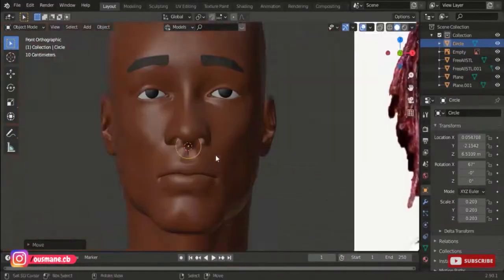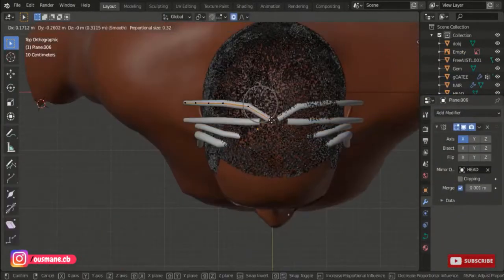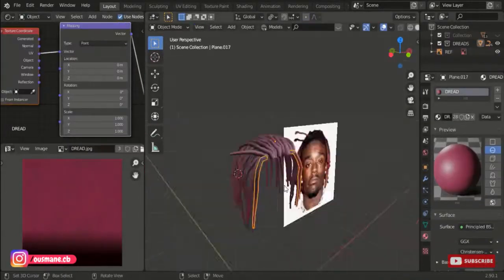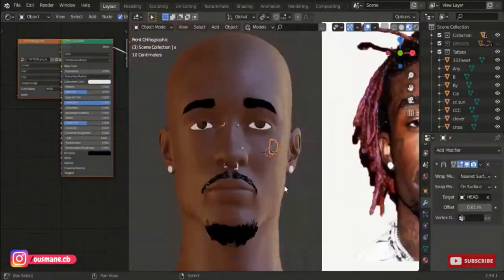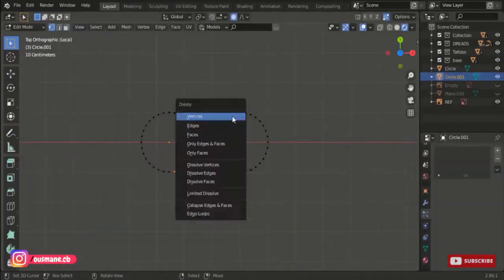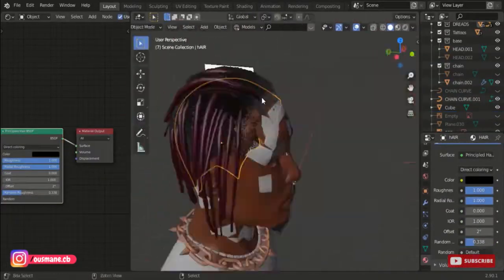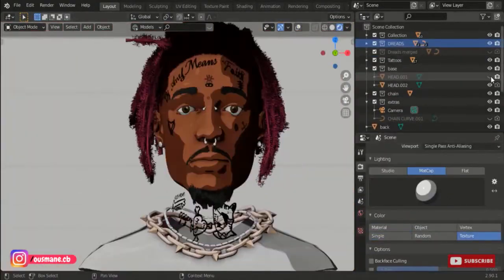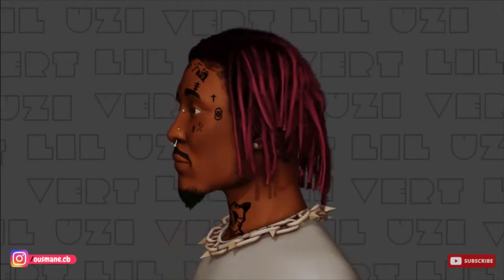LIL UZI VERT IN 3D using Blender|Time-lapse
In this video I show you how to make Lil Uzi Vert in 3d using Blender.